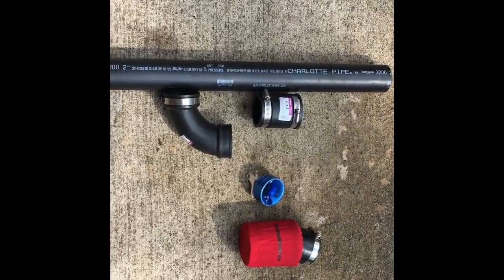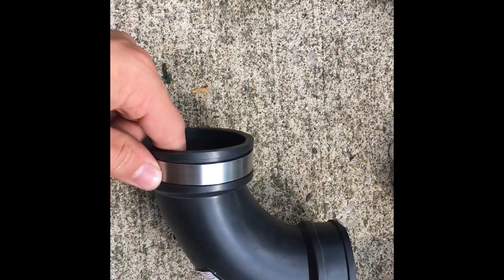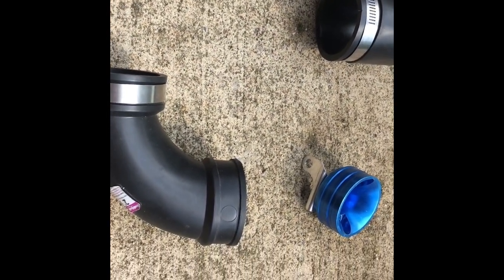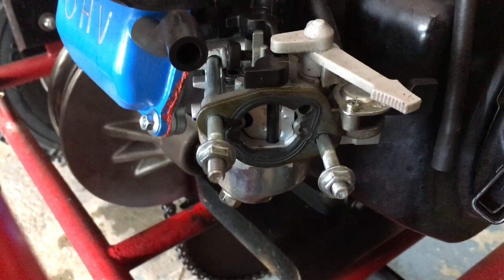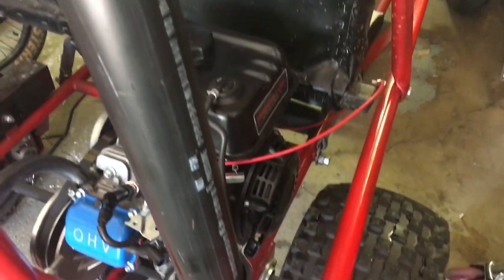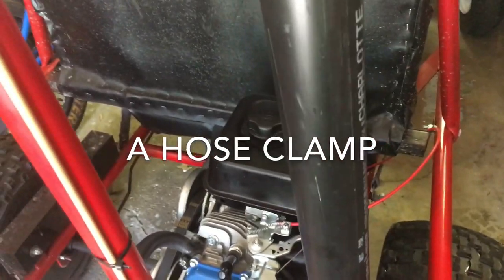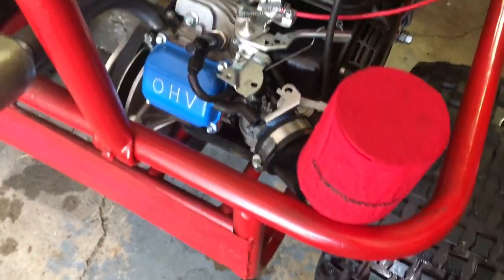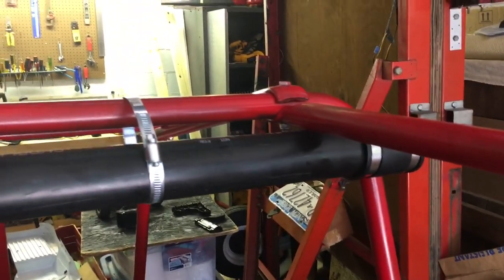How to Make a Custom Go Kart Snorkel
In today’s video, I show you how to make a custom go kart snorkel to keep the mud and dirt out of your engine.